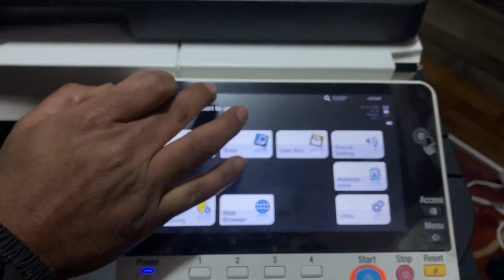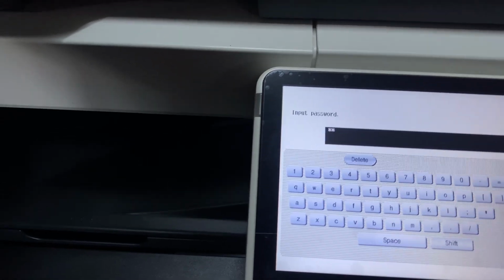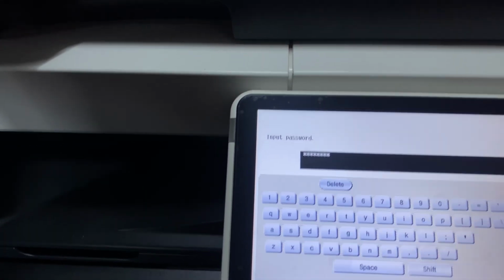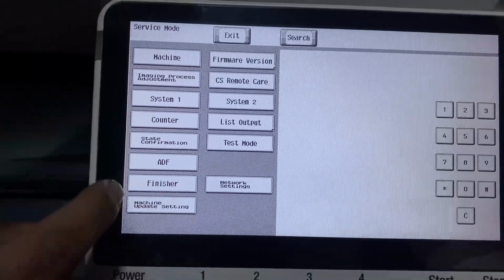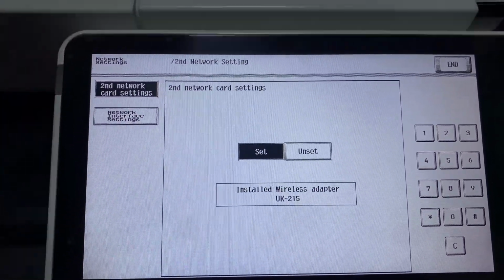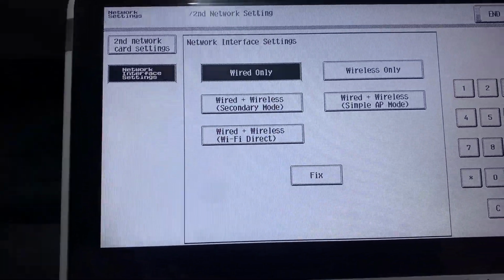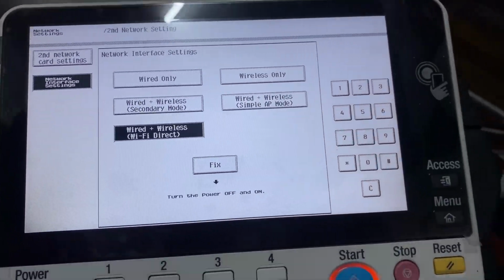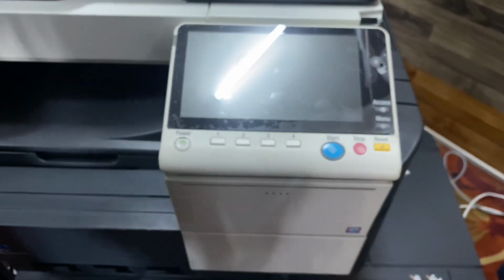How to Install & Configure WiFi Network Card in Konica Minolta Photocopiers | UK-215 Upgrade Kit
Need to install and configure the WiFi network card (UK-215 Upgrade Kit) in your Konica Minolta photocopier? This step-by-step guide will walk you through the entire process, from hardware installation to network setup.
konica minolta : c258 , 958 , 758 , 458 , C368 , C250i C300i C360i
950i C224e C284

🔧 Topics Covered:
✅ Unboxing the UK-215 Upgrade Kit
✅ Installing the WiFi network card
✅ Configuring wireless settings on your Konica Minolta device

📌 Compatible Models: [List compatible models if available]

📢 Need further assistance? Drop your questions in the comments!"